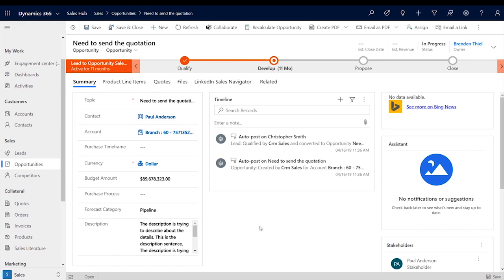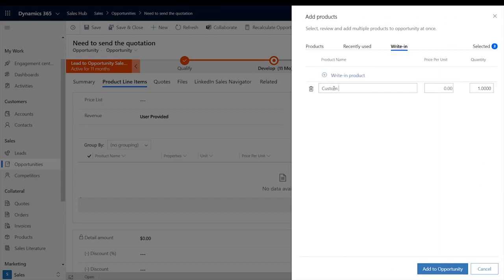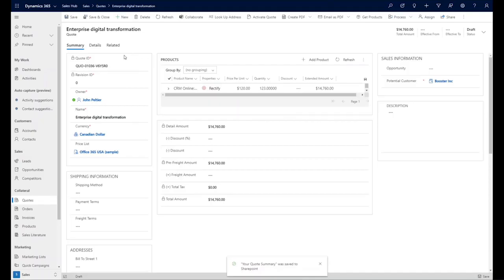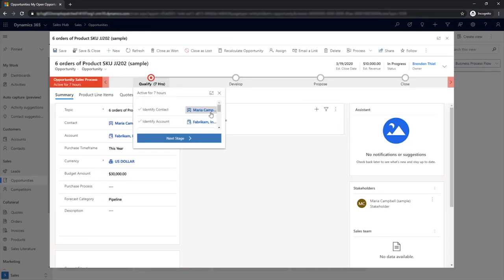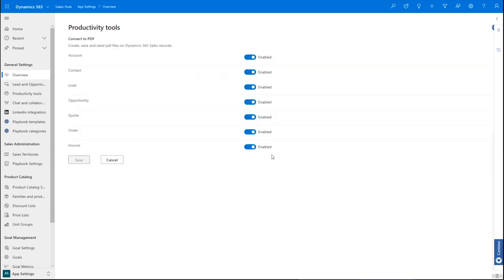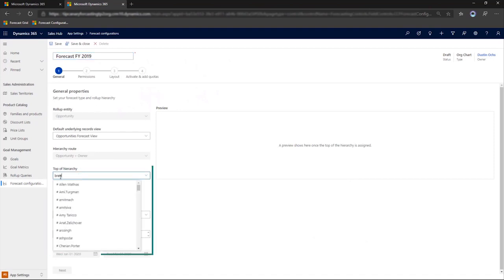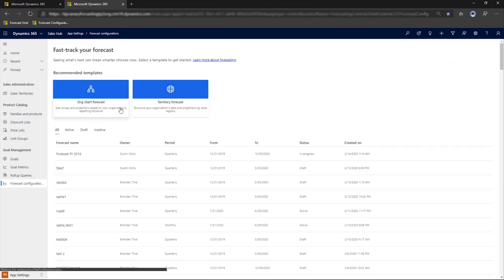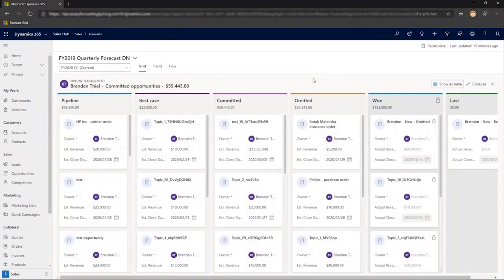Dynamics 365 Sales 2020 release wave 1 overview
In this overview video, It highlight some of the new capabilities included in the latest update to Dynamics 365 Sales.